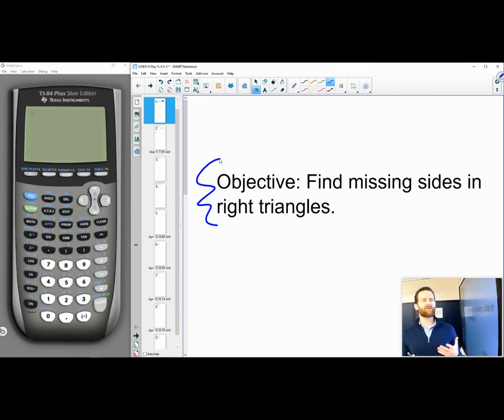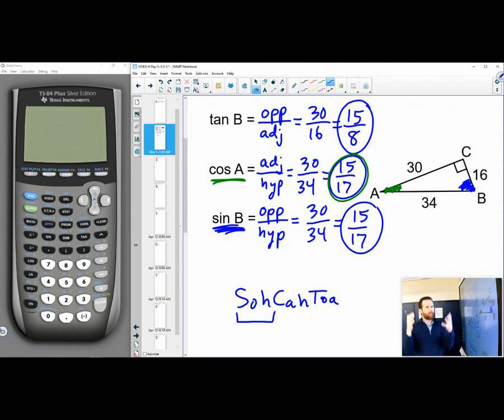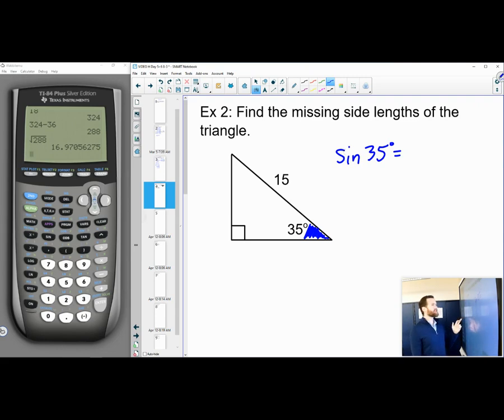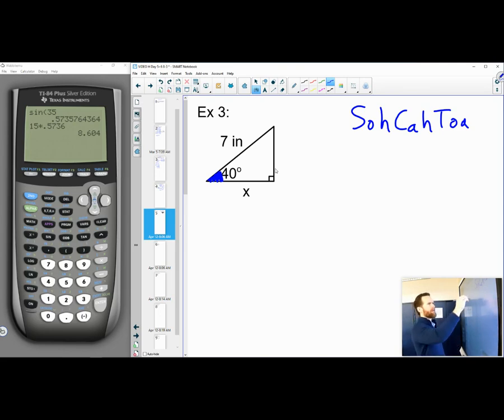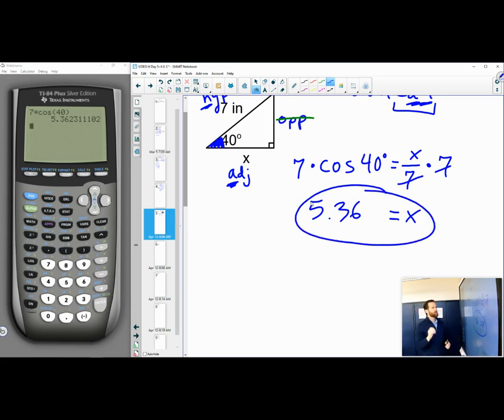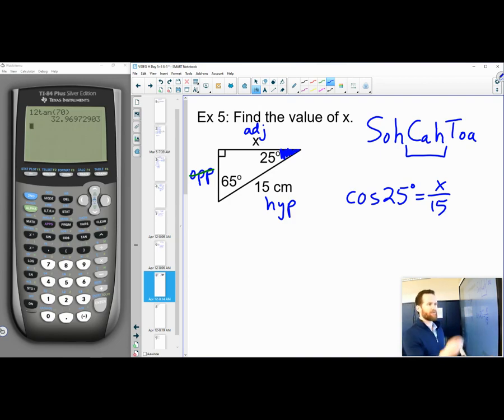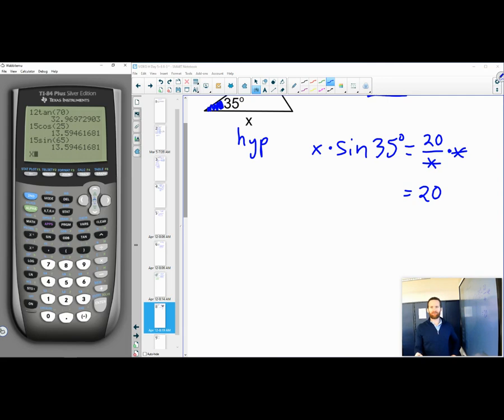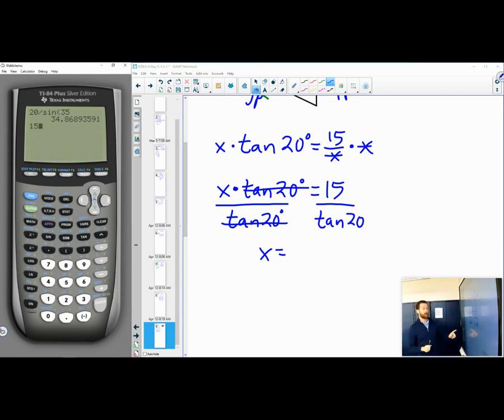Using SohCahToa to Find Missing Side Lengths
0:00 Hello! and Objective
0:22 Do You Remember?
4:29 Find Missing Side Lengths with Sine
7:55 Find Missing Side Lengths with an Angle Measure
17:54 On your own...
19:52 What if there's more than one angle?
23:21 Something's different here...
27:44 On your own...
30:00 Goodbye!